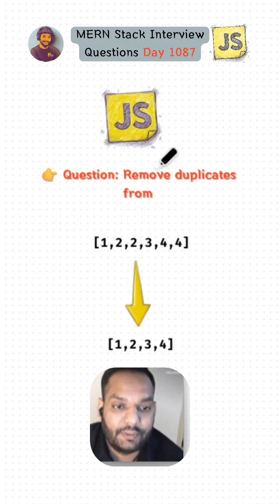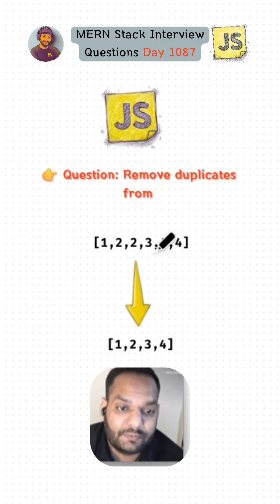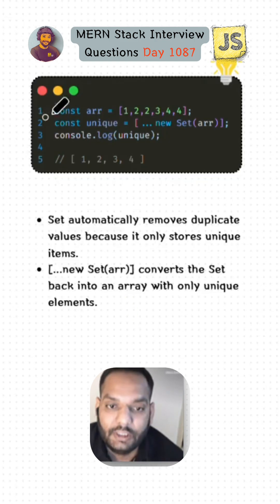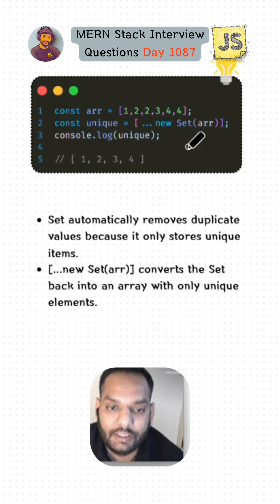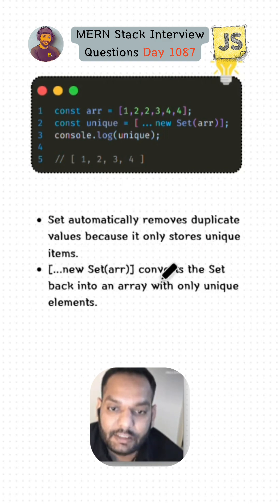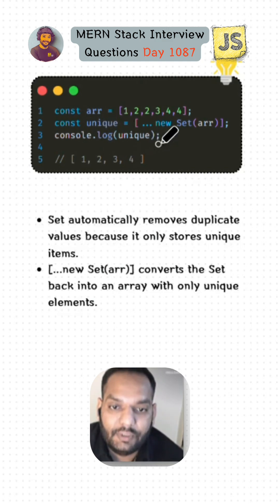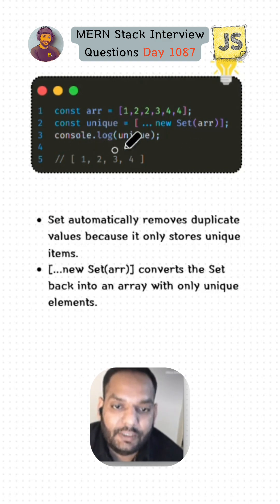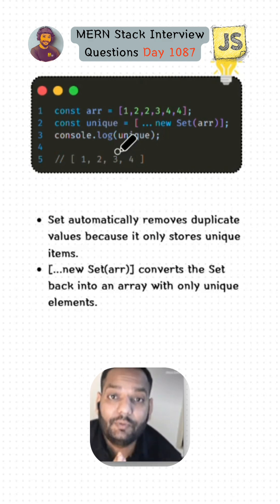Remove Duplicates from Array in JavaScript 🔥 | JS Interview Trick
Learn how to remove duplicate values from an array in JavaScript using the powerful Set object.
This is a very common JavaScript interview question and a must-know trick for every JS developer.
Perfect for freshers and experienced developers preparing for interviews.

👉 Follow for more JavaScript interview questions & tricks
👉 Share with your coding friends 💻

javascript remove duplicates from array
remove duplicate elements javascript
set in javascript
javascript interview questions
js array unique values
javascript coding tricks
frontend interview questions
javascript shorts
learn javascript in hindi